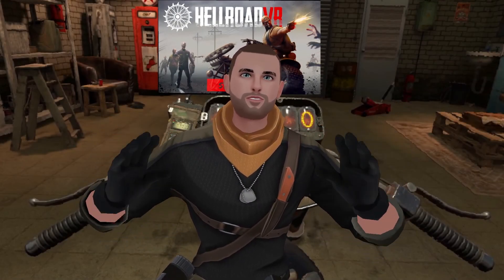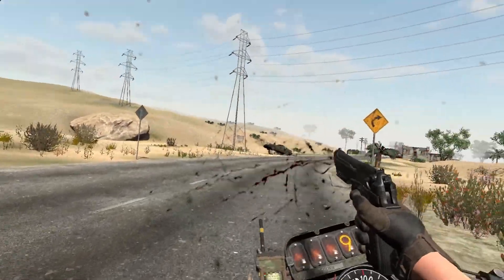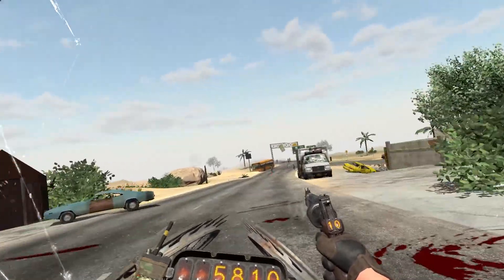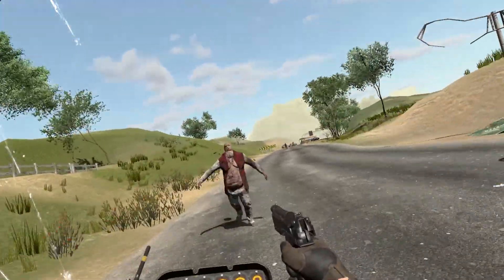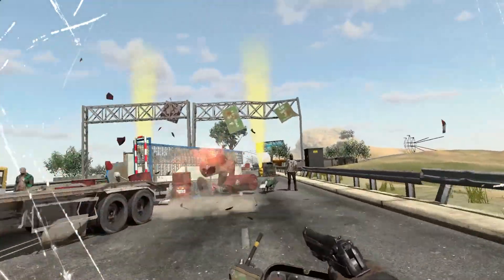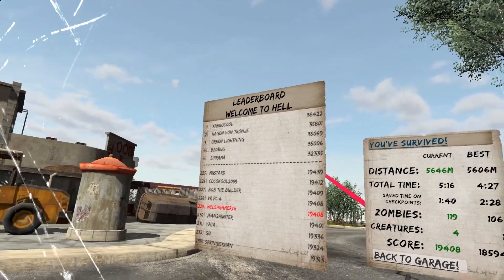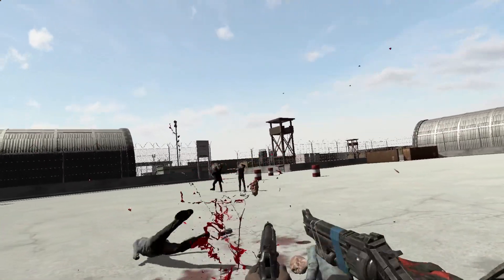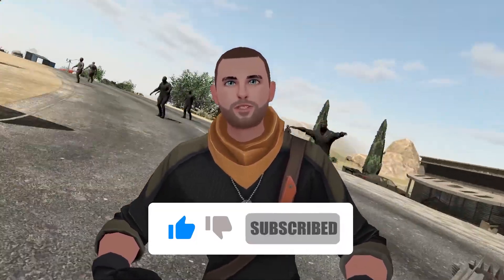Hell Road VR | Guns & Bikes within the Zombie Apocalypse | PCVR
Checking out Hell Road Vr on Steam via Oculus Quest. Shoot your way through a zombie apocalypse on a motorbike.

Smash through hordes of zombies like carmageddon or pierce them with a joust like road rash.

Get on your bike and go for a RoadTrip in VR. Ride through a post-apocalyptic zombie-infested world and turn your motorcycle into a beast made for slaughter. Equip yourself with various weapons and improve them to find the mysterious woman who called you for help.

00:00 - Intro
01:00 - Story Mode
08:30 - Survival Mode
10:38 - Outro

Oculus Quest
RTX 3080
Intel i5-10600
16gb DDR4